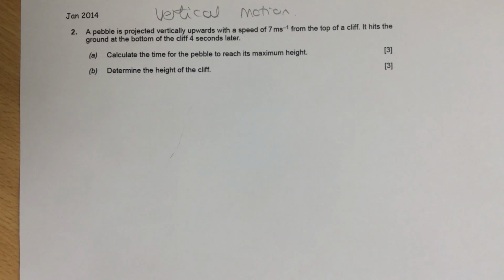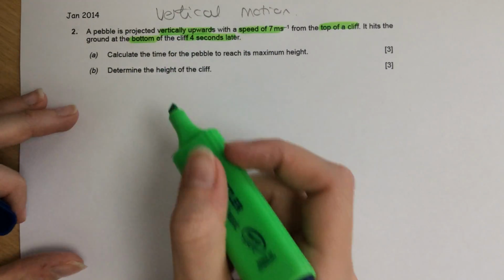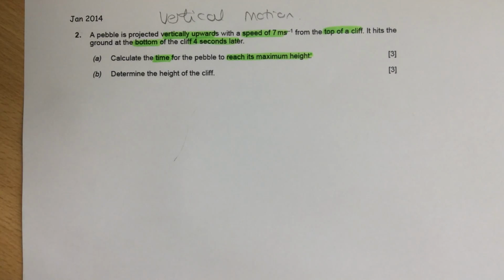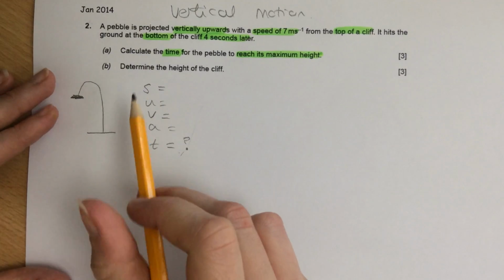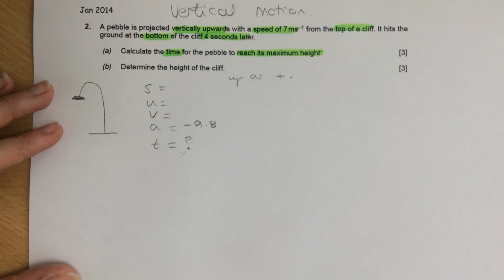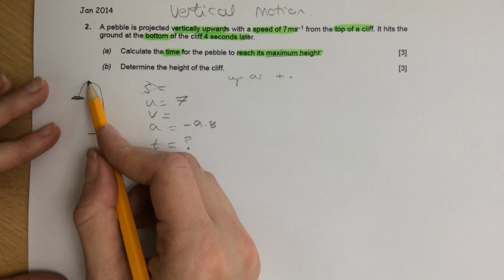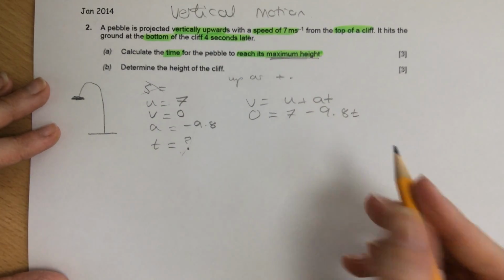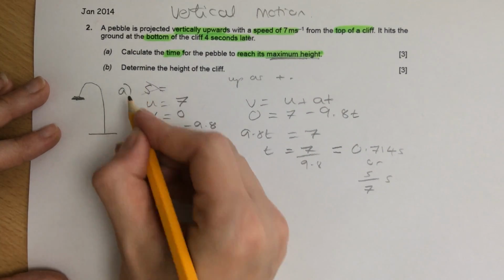M1 Vertical Motion WJEC Jan 2014